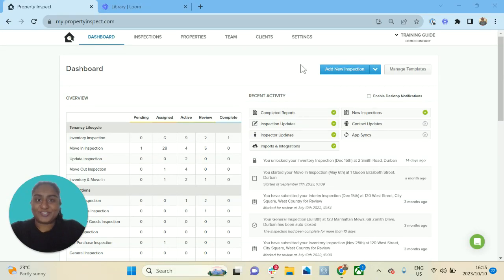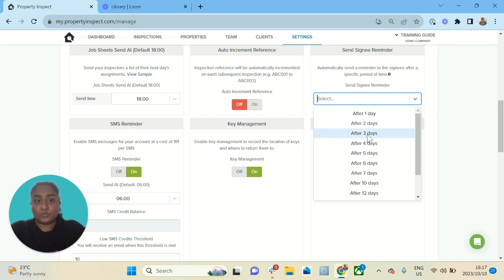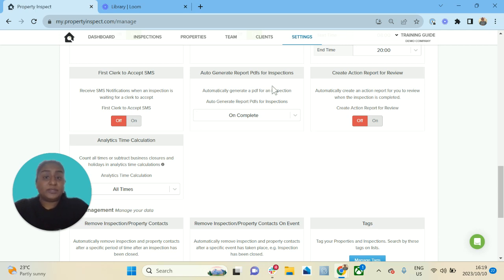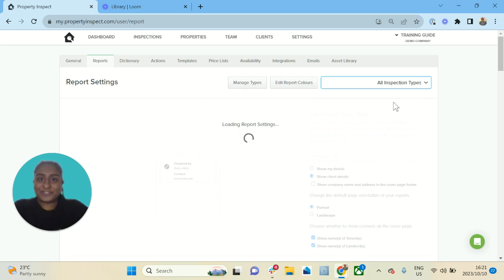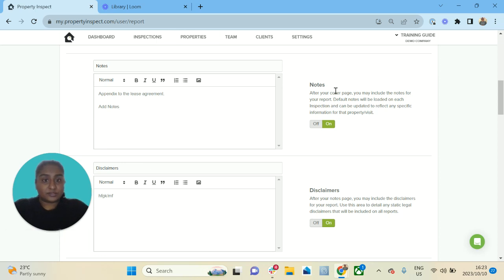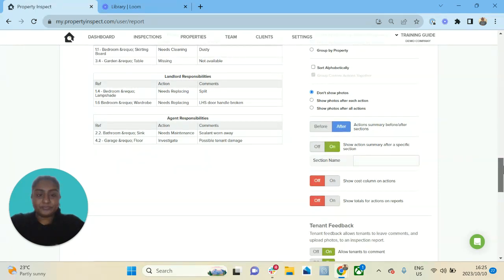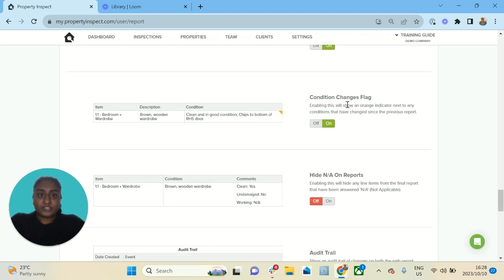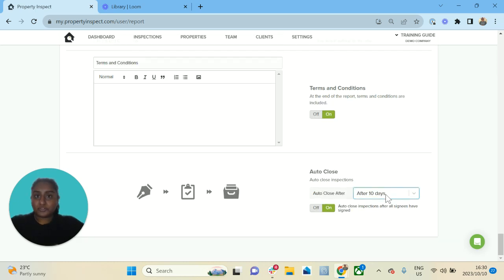General Settings and Reports Settings